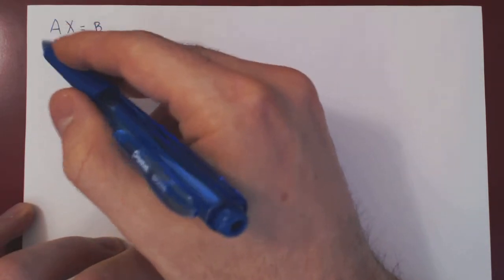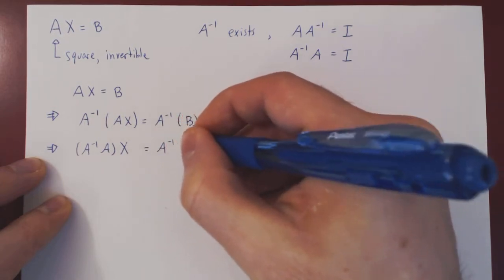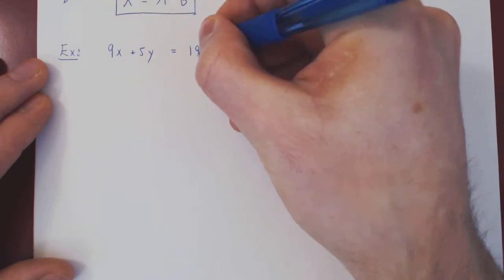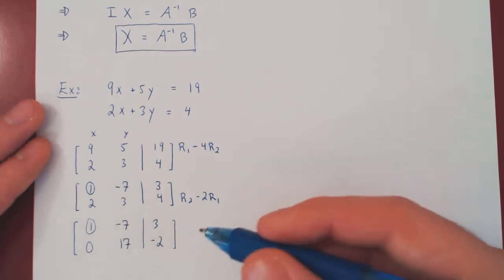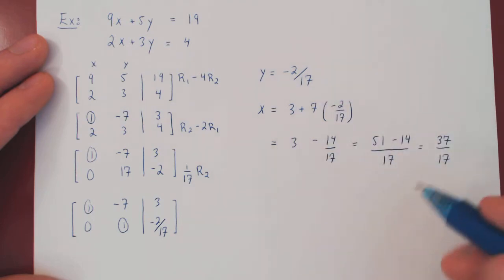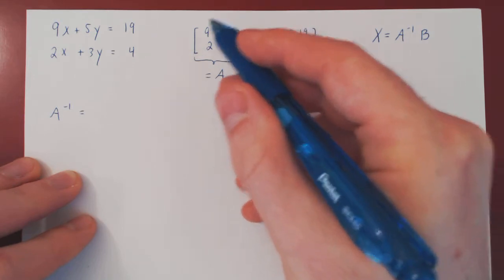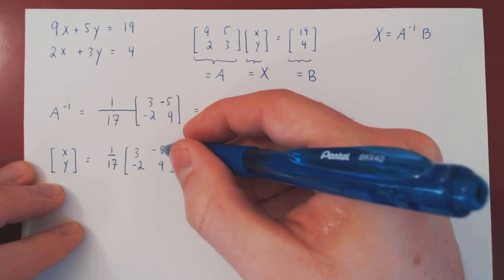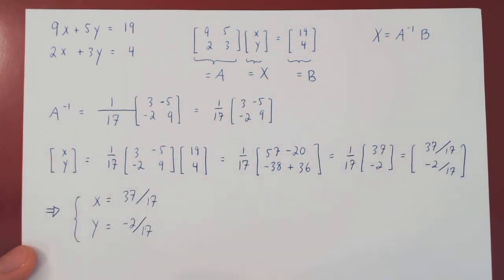Matrix Inverse and Linear Systems